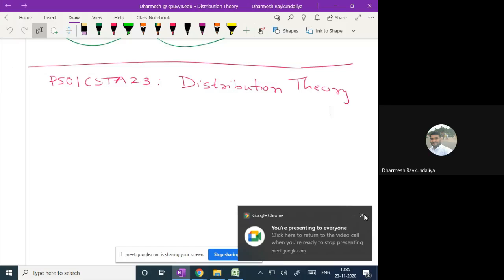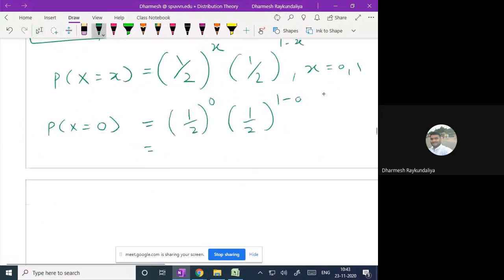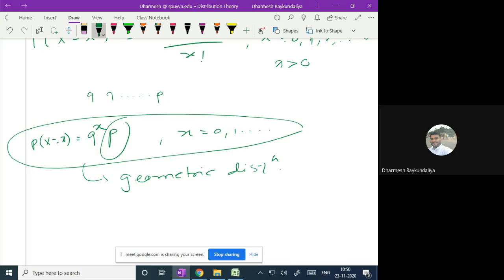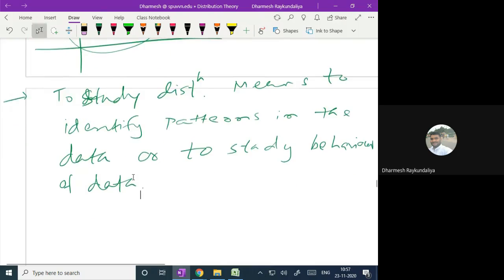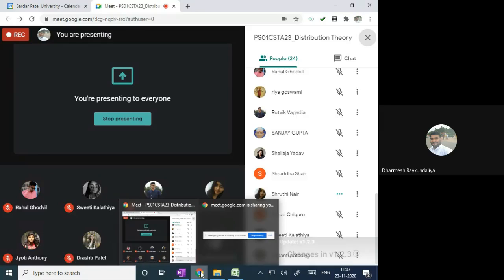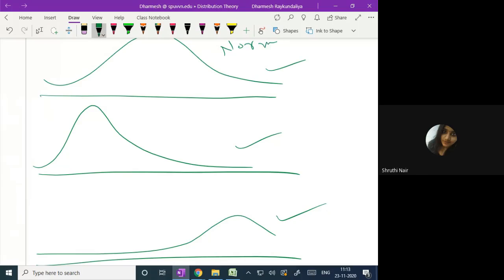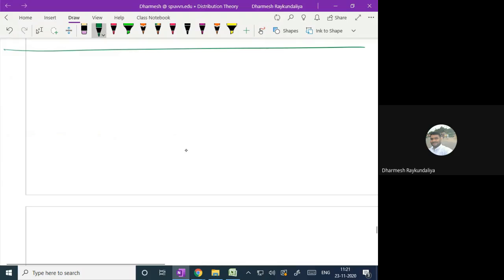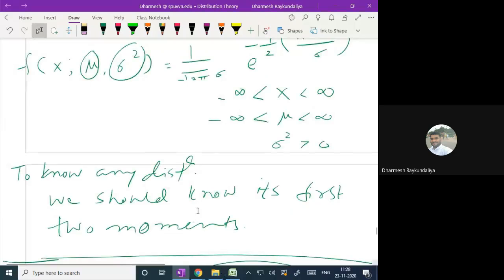Distribution Theory_Lecture 0 | Dr. Dharmesh Raykundaliya